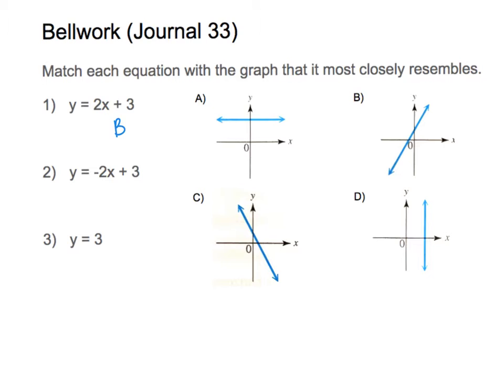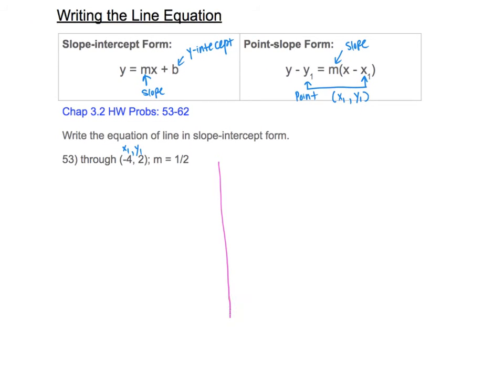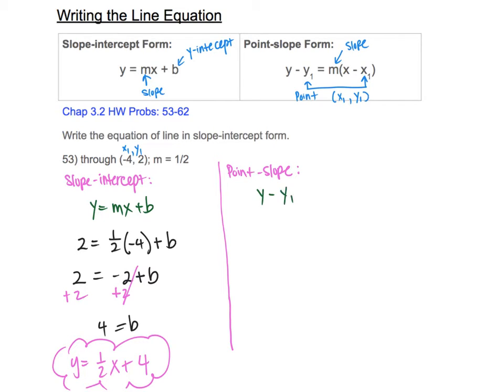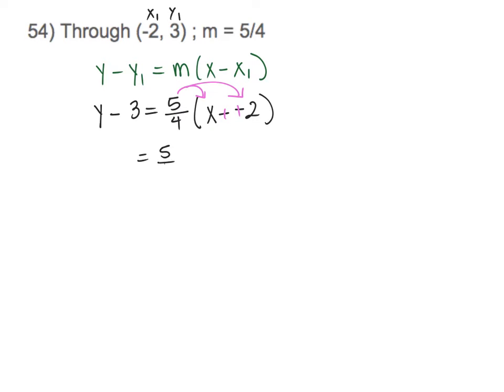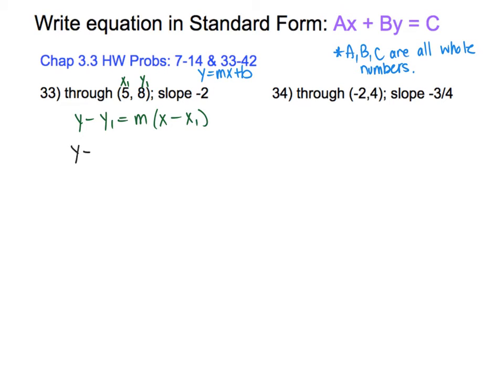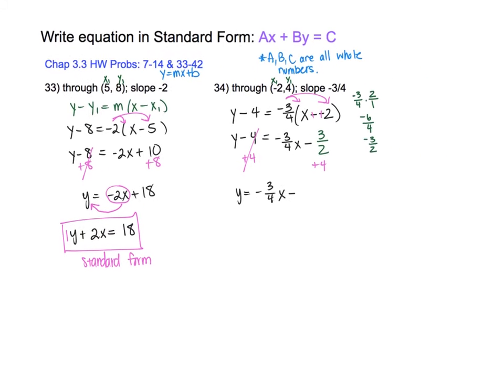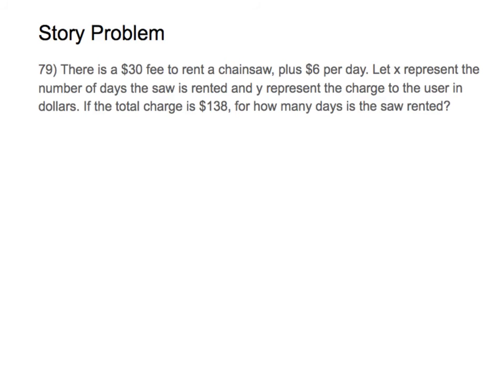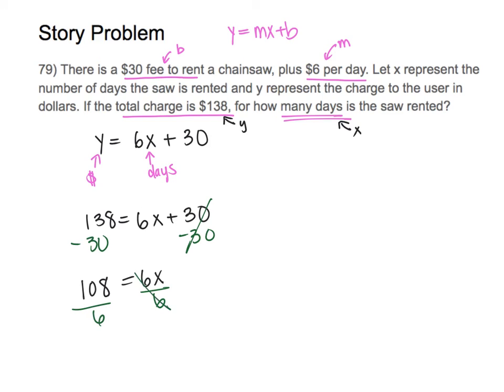Slope-intercept Form & Standard Form (Journal 33)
Journal 33:

In this video, students will learn how to write a linear equation in slope-intercept form and in standard form.